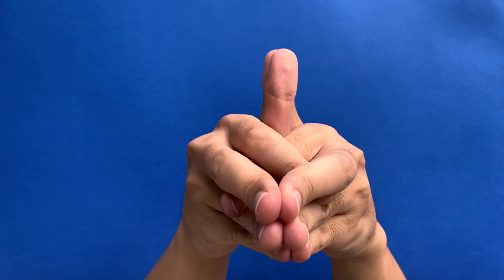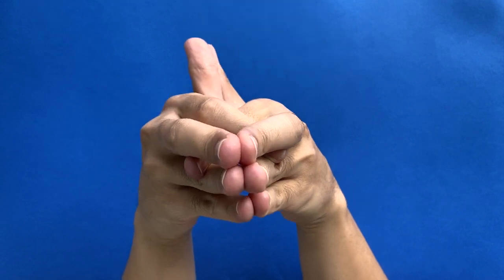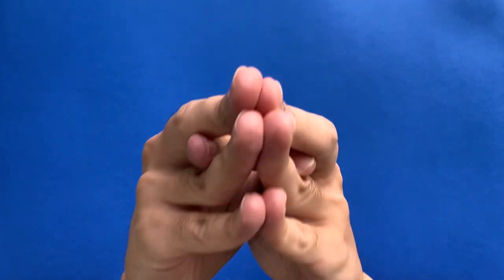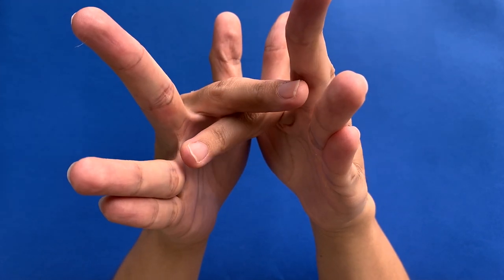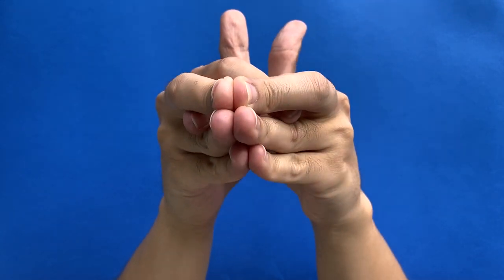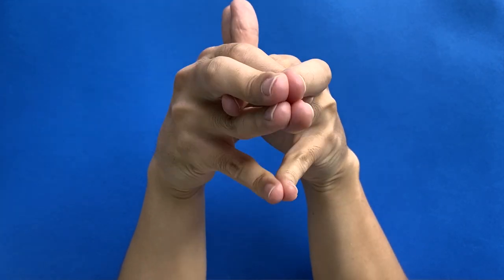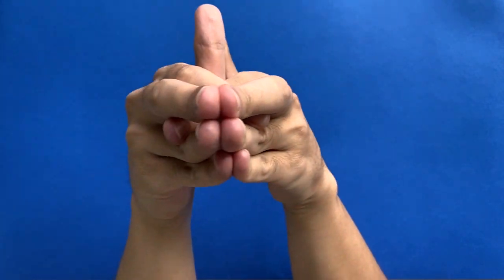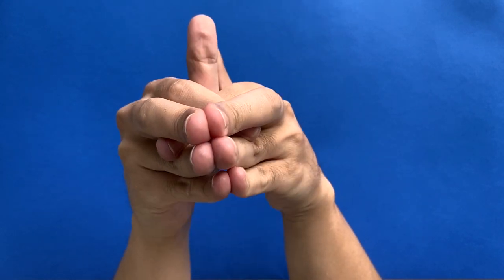SHARK 🦈 Hand Puppet Tutorial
If you enjoyed this video, be sure to check out the @AmuseYourFriends channel to see how to make other animals with your hands!

AND REMEMBER, THIS PUPPET IS FACING AWAY FROM YOU, MY HEAD IS BEHIND THE BLUE WALL! THAT SHOULD MAKE IT EASIER FOR THOSE OF YOU WHO ARE HAVING TROUBLE!